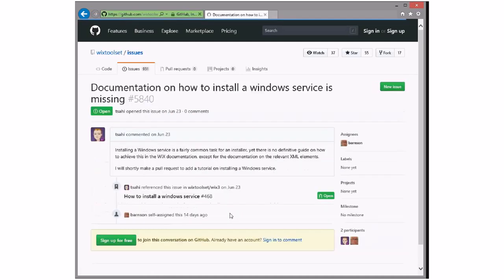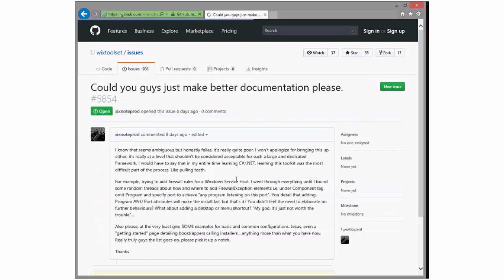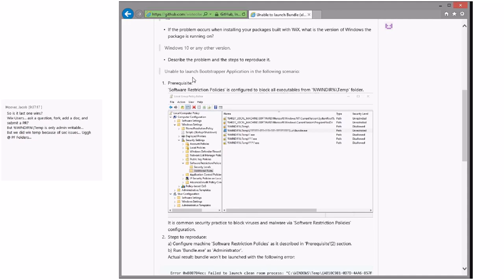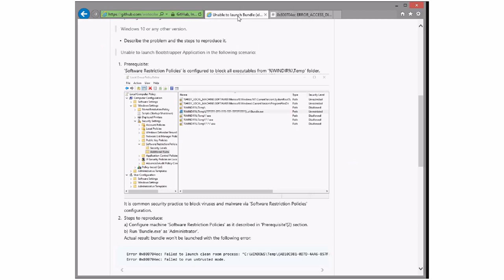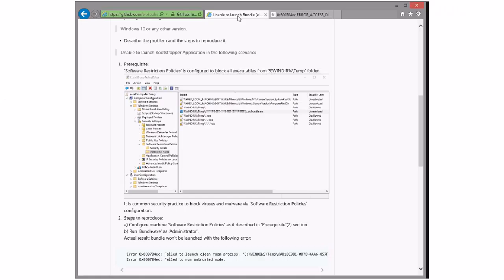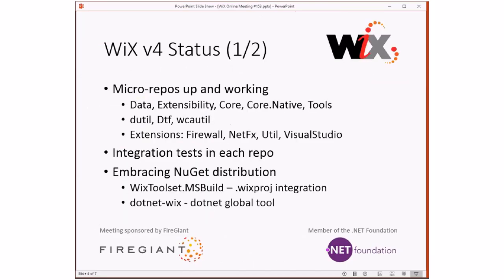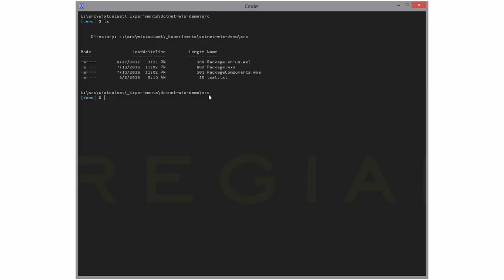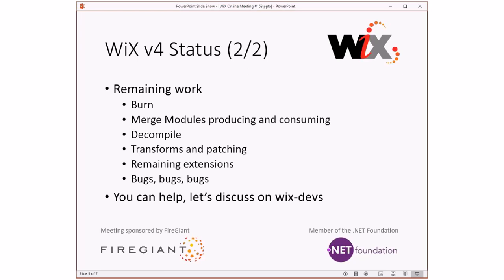WiX Online Meeting #153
Thursday, August 2, 2018 9:35 AM